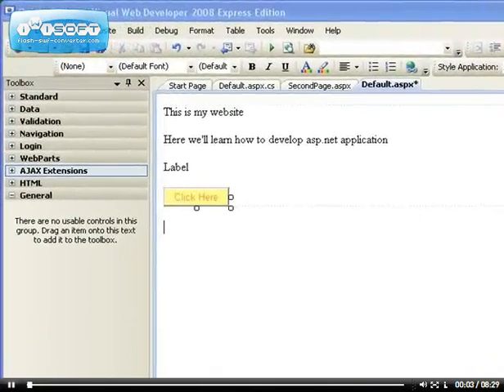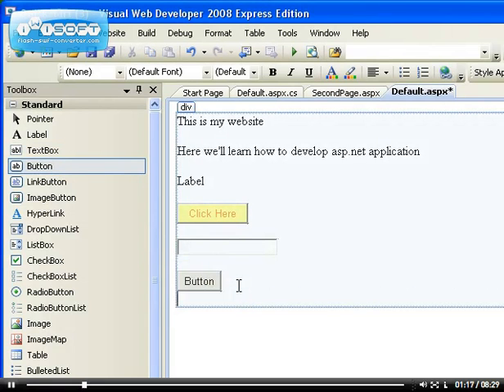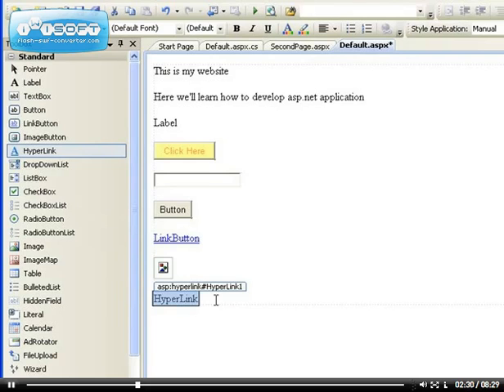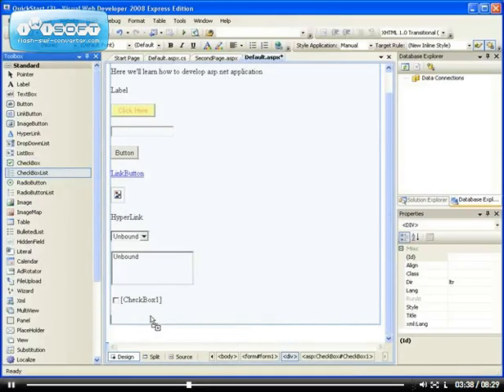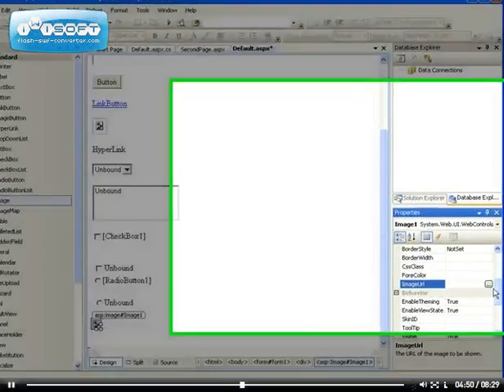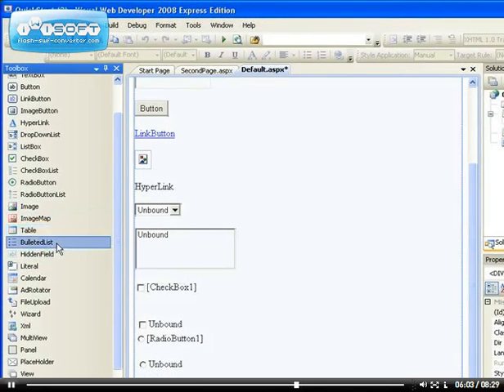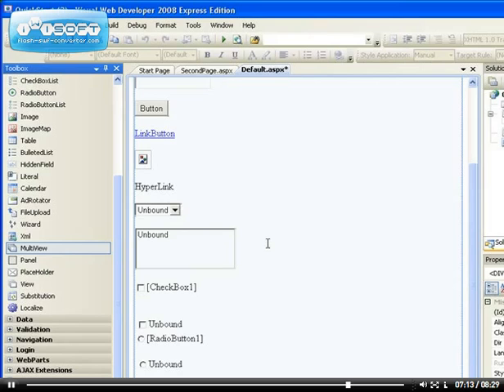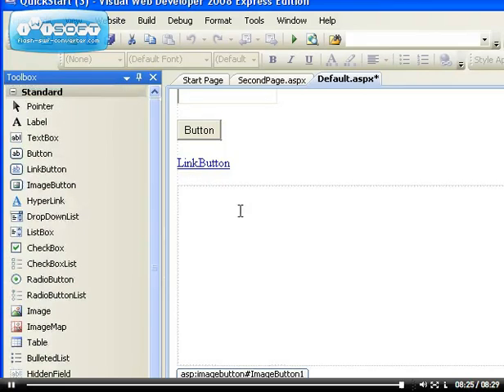4 - ASP.NET ToolBox - a Quick Introduction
introduction to asp.net toolbox and some of the controls